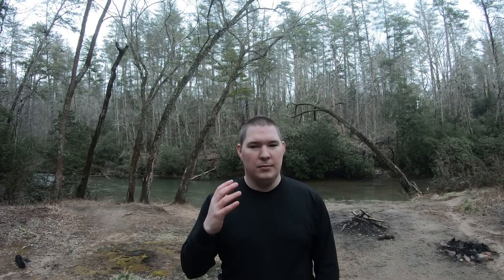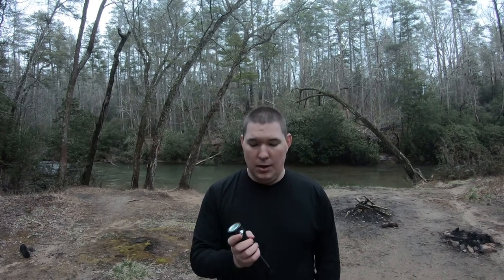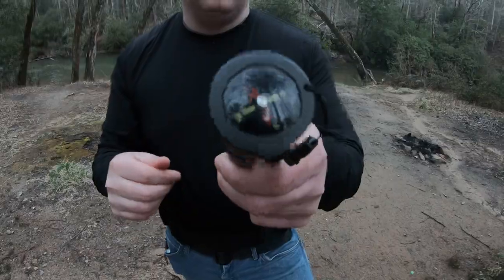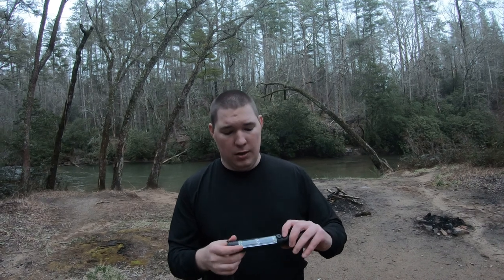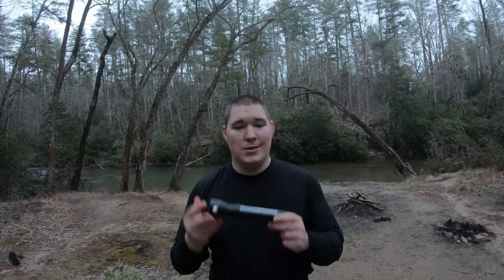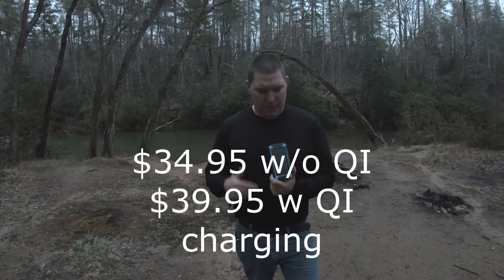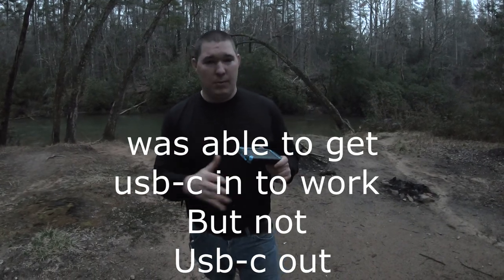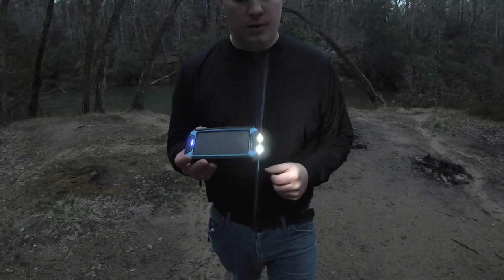Raw Dog Tactical: Odd name great products, the best solar flashlight/ a Power bank that starts fires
the best solar flashlight that ive ever used. the best solar powered power bank that can also start fires. A holster that would be perfect in the summer months. Raw Dog Tactical

List of favorite Products:
Hydroblu Versa Flow
GoSun Go solar oven
GoSun Sport
My Bob
Rockpals Powerbank with Solar panel

Wanna check out the Best Lighting Kit I've ever used?